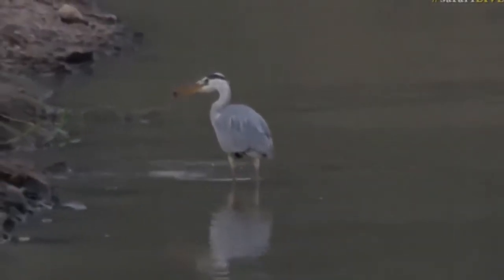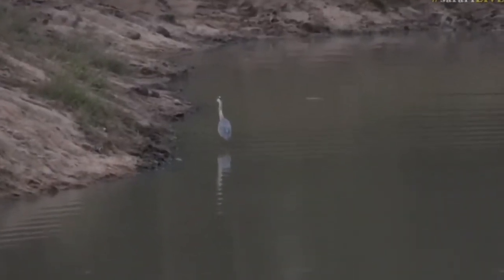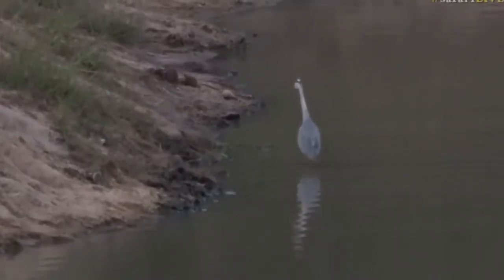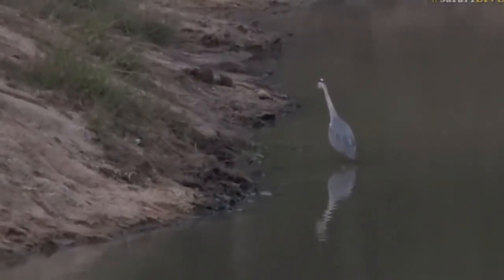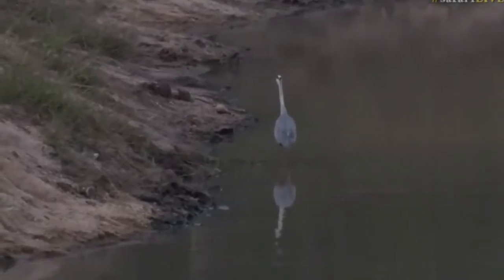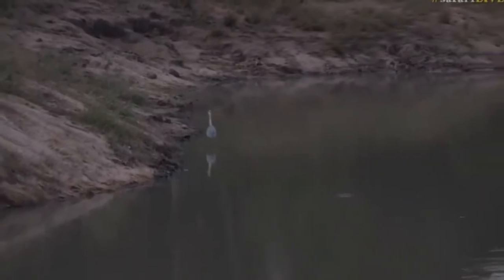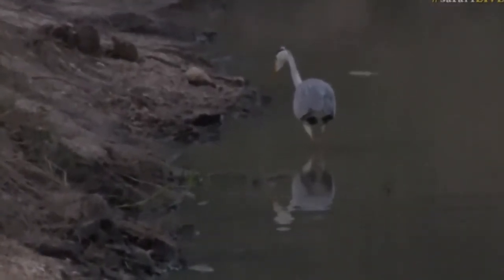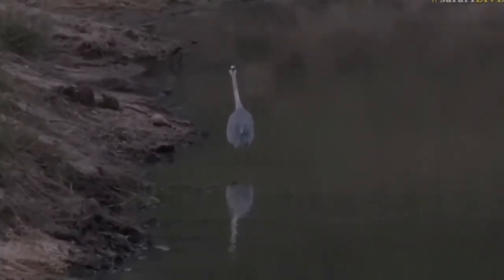May 05, 2017- Sunset- Grey Heron makes a kill